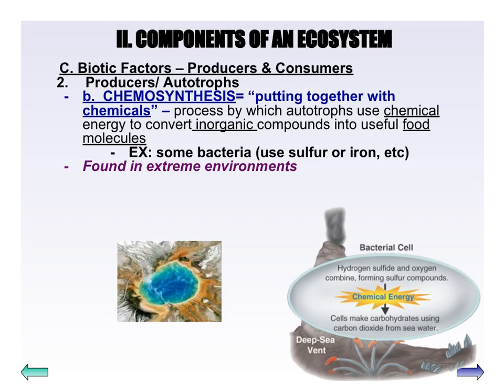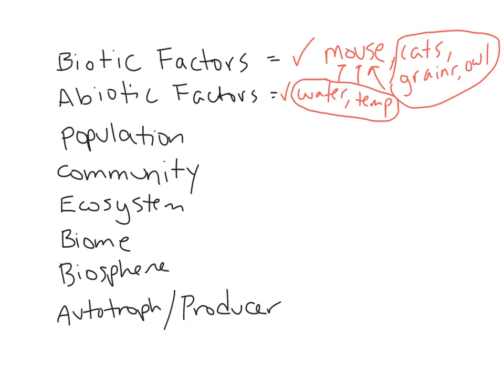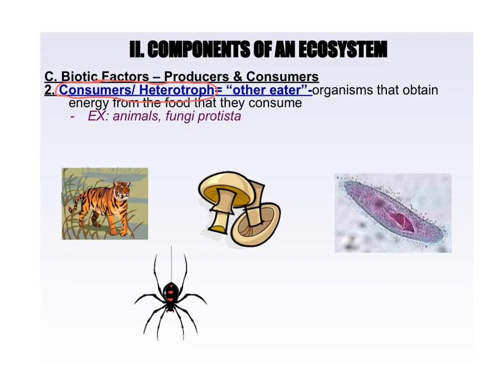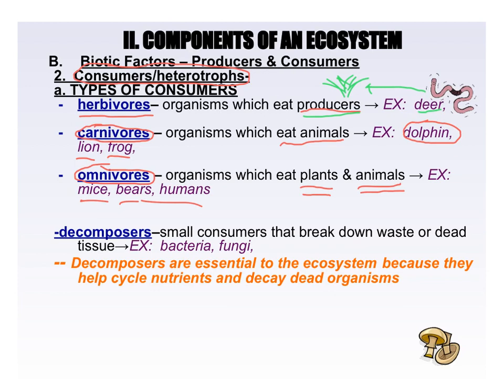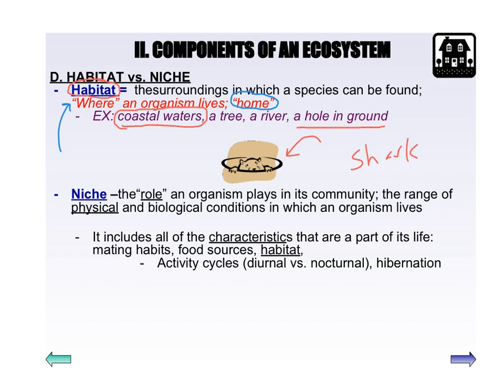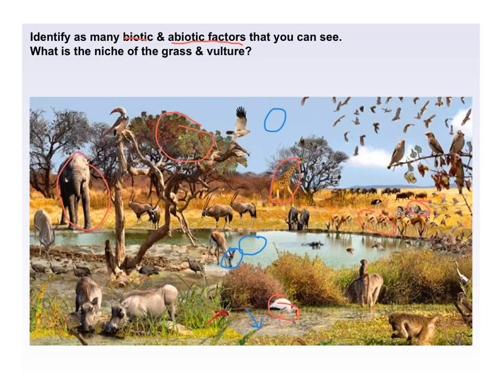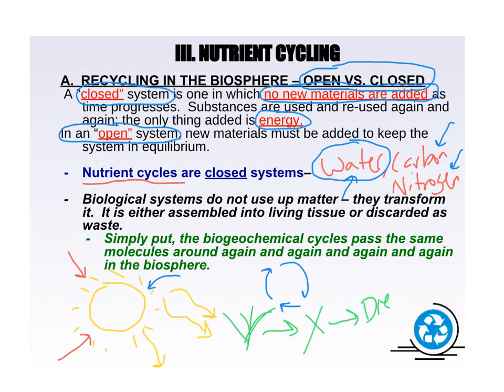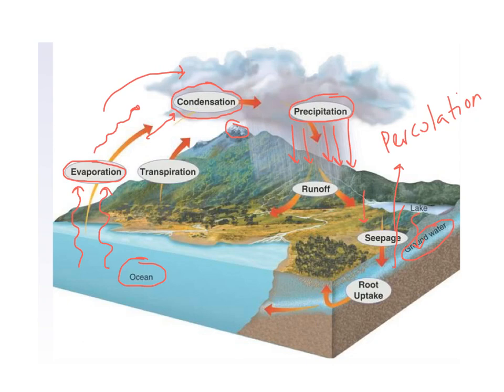TW Bio Ecology 1 B